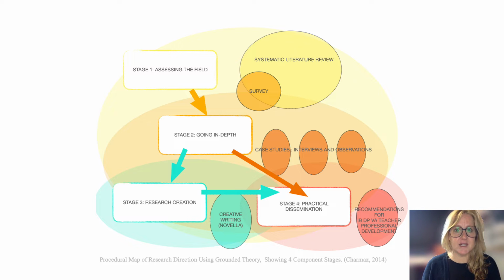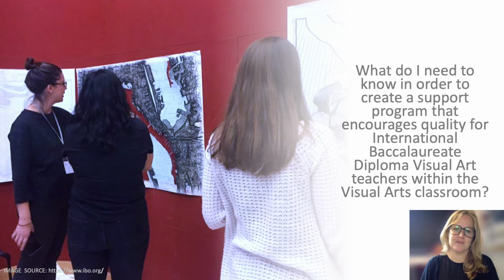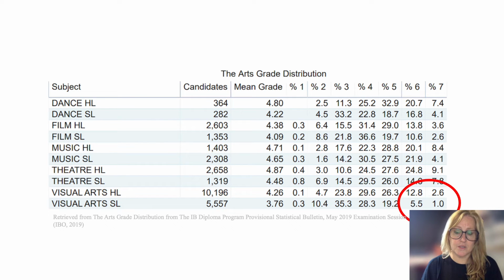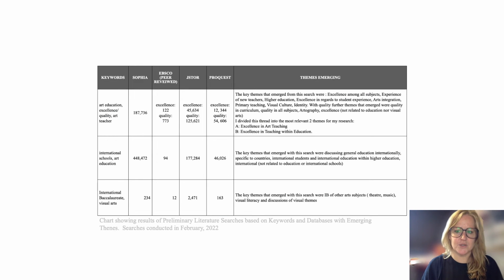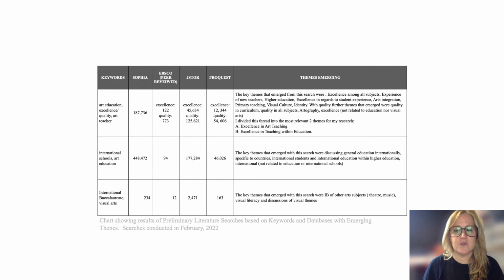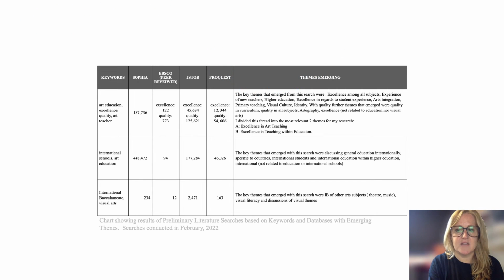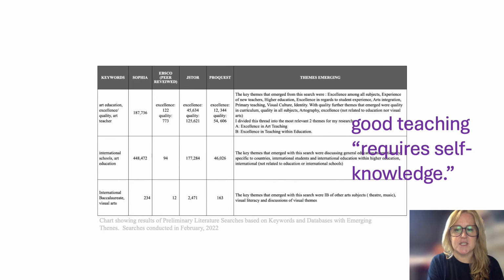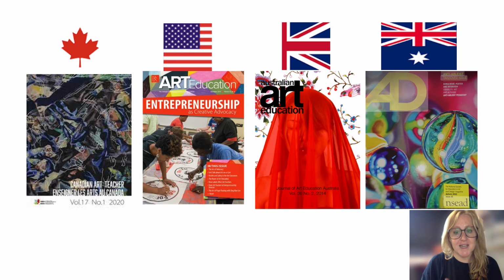Grad Presentation - Quality in Visual Art Teaching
An Exploration of Quality in Visual Art focusing on the International Baccalaureate (IB) Diploma (DP) Visual Arts (VA) Program within International Schools

Created for CSEA Emergence Conference, October, 2022